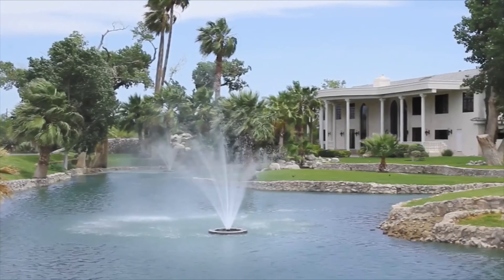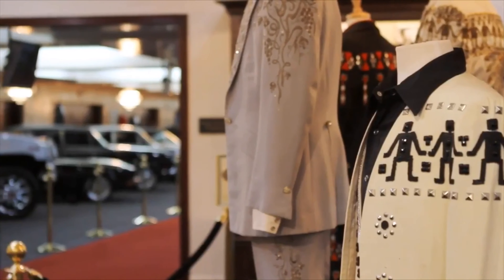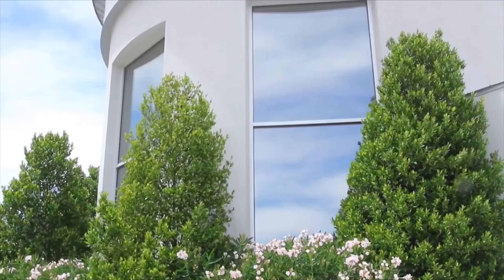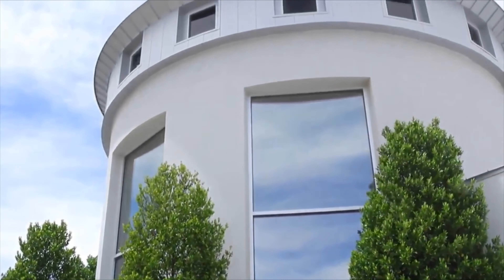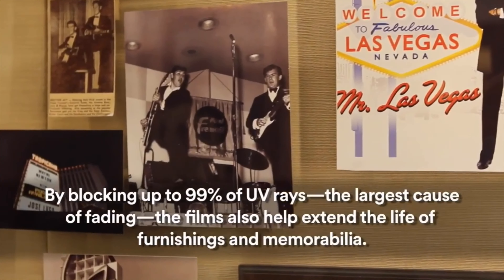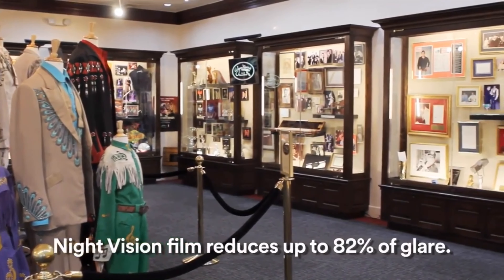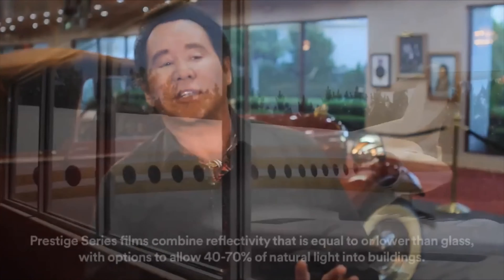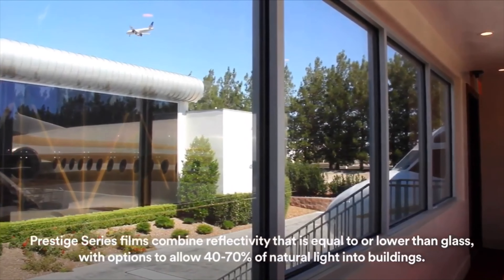3M™ Sun Control Window Film Night Vision and Prestige Series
Wayne Newton Casa de Shenandoah Case Study. 3M™ Sun Control Window Film Night Vision Series.  3M™ Sun Control Window Film Prestige Series.